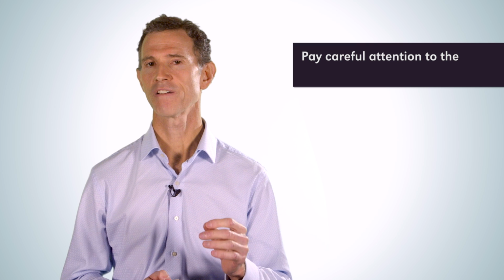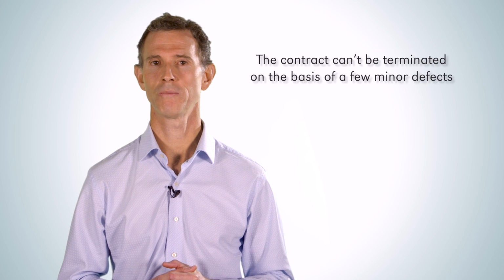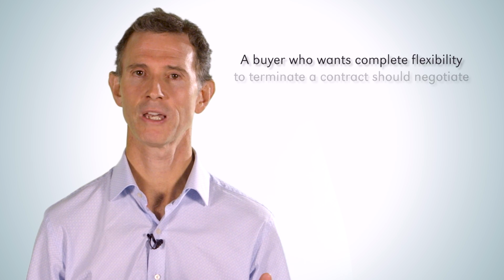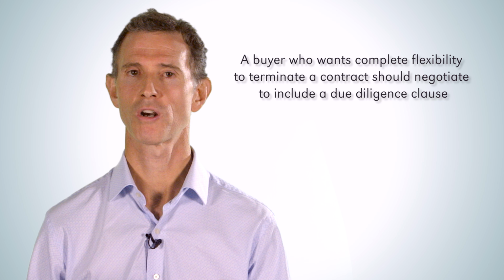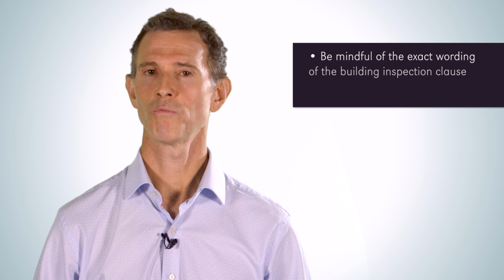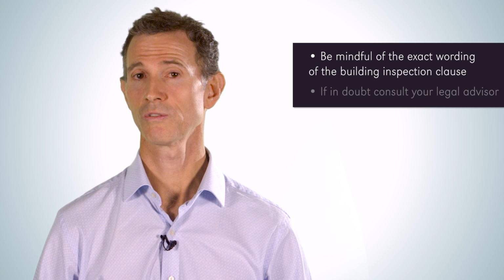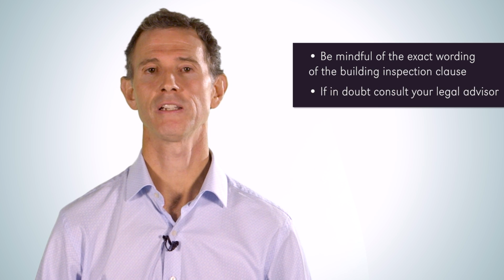Building Inspection Reports - Argon Law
In this weeks 'The Counsel You Keep' - John Gallagher from Argon Law discussed how Building Inspection Reports can affect both the buyer and the seller of a property.  Contracts for the Sale of Land in Queensland include clauses that allow a buyer to terminate the contract if not satisfied with the results of any building or pest inspection report.

What constitutes a defect sufficient to terminate a property sale contract?  How does the standard due diligence clause affect you?

Do you require legal advice? Contact Argon Law via the links listed below.